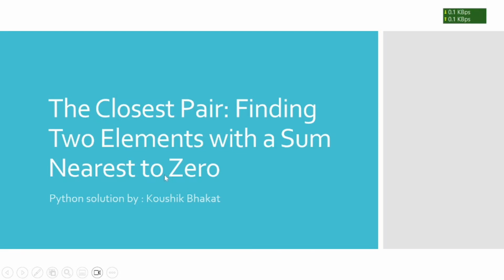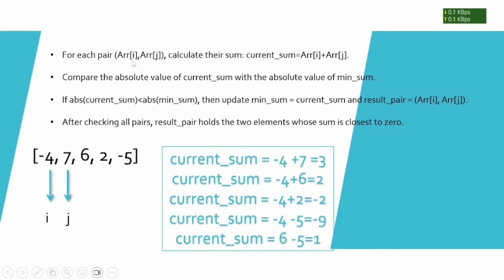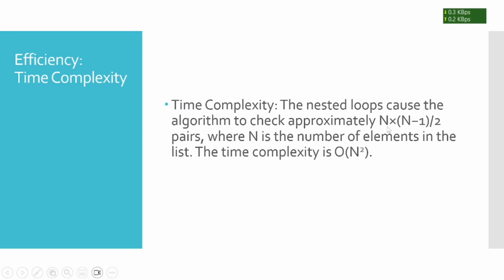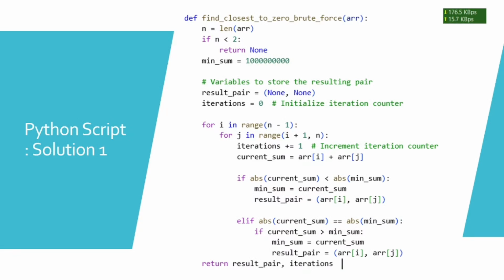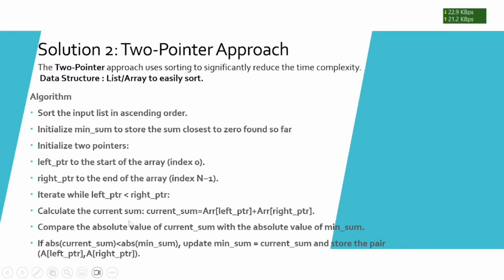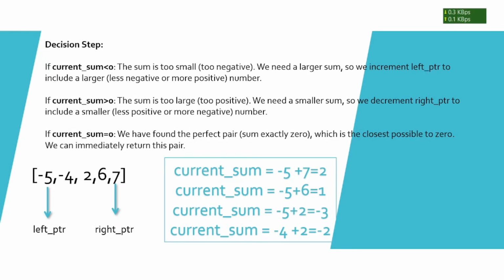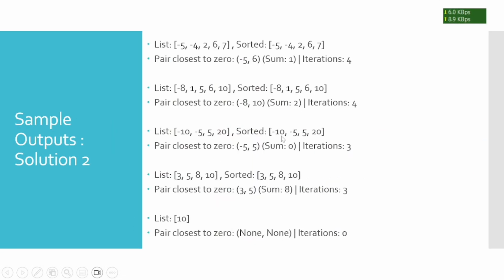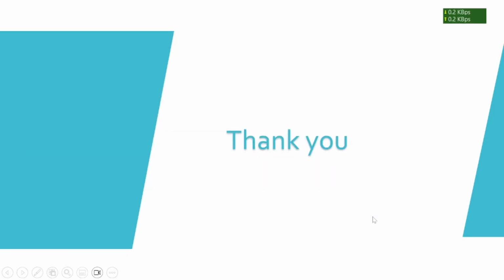Python :Number Pair closest to zero problem